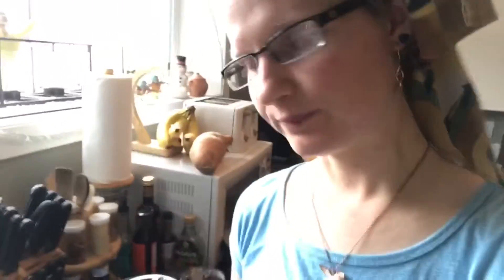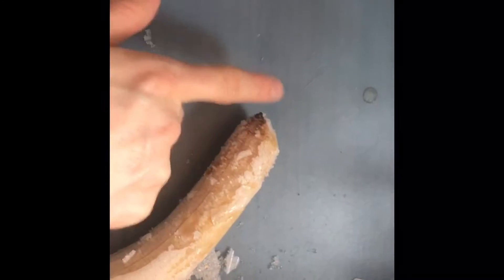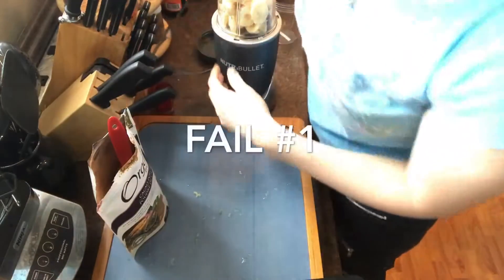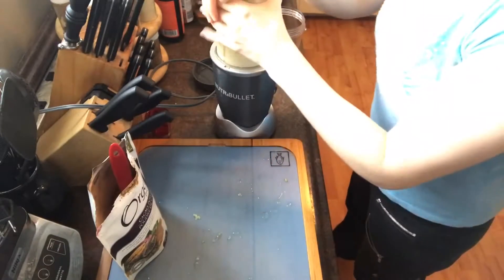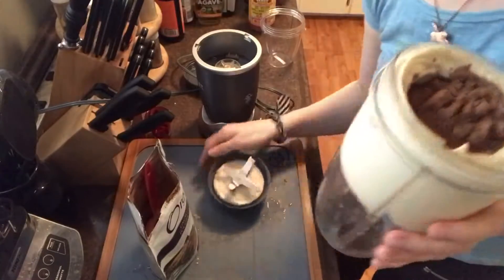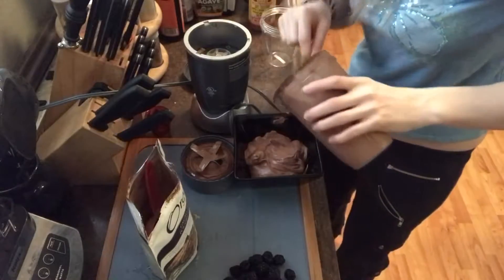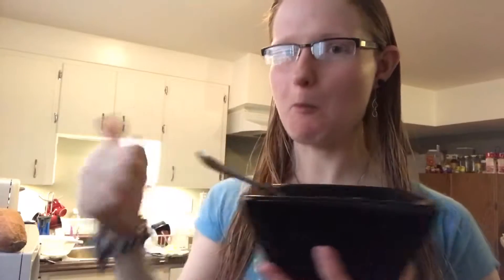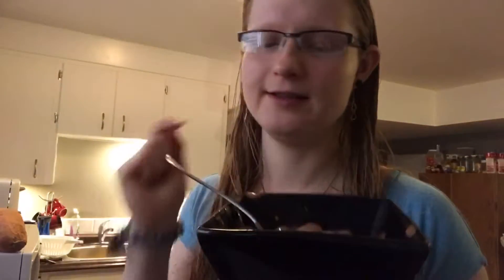HEALTHY (N)ICECREAM RECIPE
I love eating Nicecream! Super simple to make, tasty and healthy! YUMMM!!

Chocolate nicecream:
Chop up two frozen bananas into dime sized pieces to make it easier on your blender
Blend them with a bit of water in your blender -I use the Nutribullet-
Once at a creamy consistency add 2 TB of cacao powder

Add any fresh fruits, nuts, vegan chocolate etc that you want and ENJOY!

Documentaries available on Netflix:

Vegucated -Follow 3 people from New York City as they try out a vegan diet and lifestyle and become educated on veganism at the same time.
Cowspiracy- The environmental impact of raising animals for food.
Forks Over Knives- The health aspect of veganism vs eating animal products. Also check out the website for some of the facts

Documentary (not on Netflix) on the ethical reasons to be vegan

PLANT STRONG FITNESS: Great Facebook group for plant based recipes that are great for fitness as well as fitness tips. They are non-judgemental and it is ok if you are not vegan but just seeking more of a veg lifestyle

I am also currently the Social Media Director for the Vegans and Vegetarians of Alberta:

**I have not been posting to PINTEREST as of yet but you can still follow the VVoA on Pinterest